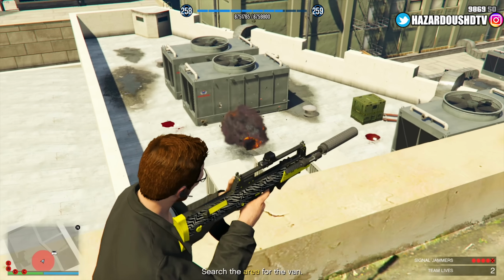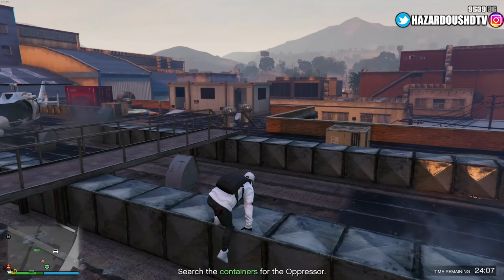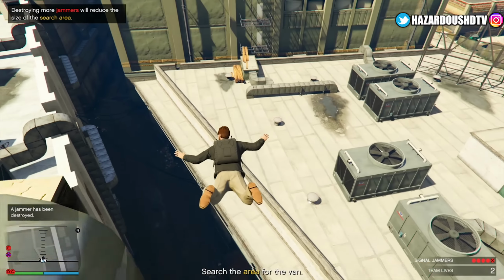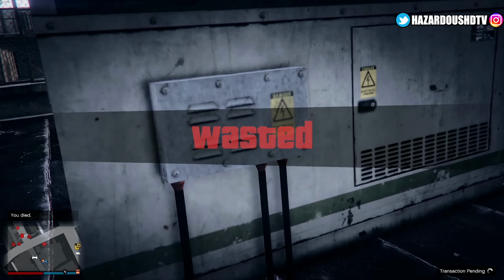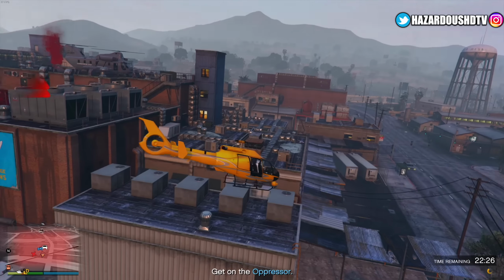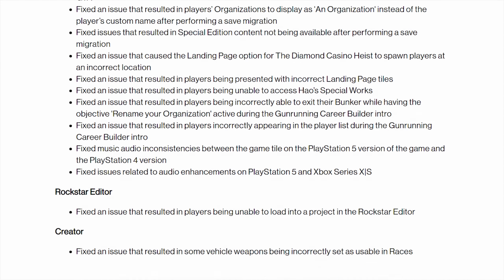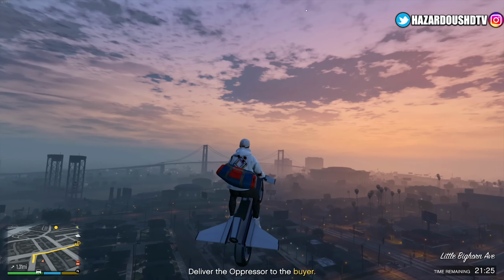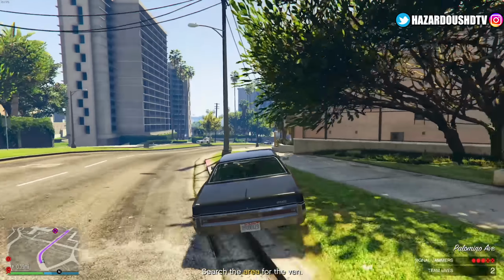ALL Hidden Fixes & Secret Changes You Missed in Rockstar's NEW GTA Online Update (GTA5)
Rockstar released the new GTA Online DLC Update which brought the 18 New Vehicles, 2 New Weapons and a whole lot more in GTA Online!  In this video we will be breaking down all the hidden fixes and secret changes you missed in the new Criminal Enterprise DLC update release by Rockstar Games and also showcase how you can unlock the new IAA Missions, explore the new content and business expansions and upgrades added, the 6 new vehicles added today, and 2 weapons added. There are also a host of new quality of life updates and changes to GTA Online in the new GTA update., I hope you guys are enjoying the new GTA Online Criminal Enterprises update and you enjoy the new content like new cars, properties, garages, business, weapons, missions, gameplay changes , payout increases and more! Have you unlocked the new IAA Missions or unlocked the new M16 Service Carbine in GTA Online yet?

New GTA Online Criminal Enterprises Update Patch Notes (GTA 5 Title Update 1.61)

👉🏻 How To UNLOCK The New M16 SERVICE CARBINE in GTA Online! NEW GTA Online UPDATE (GTA5)

👋🏻  ADIOS AMIGOS!

©️ ALL Hidden Fixes & Secret Changes You Missed in Rockstar's NEW GTA Online Update (GTA5) Video Uploaded by Hazard